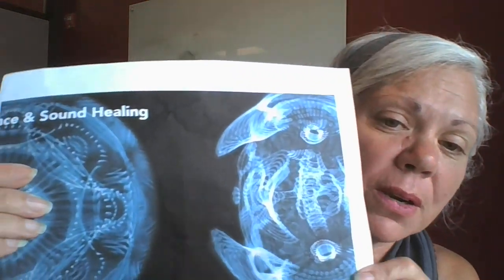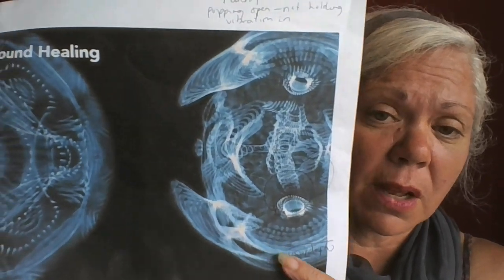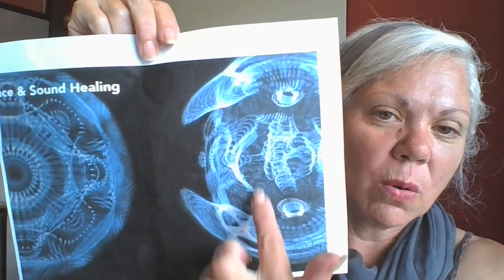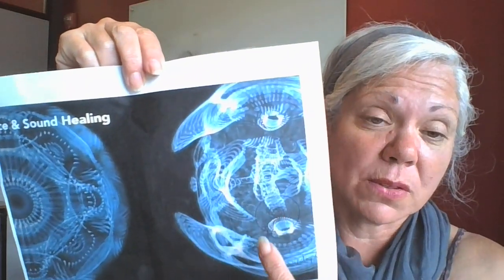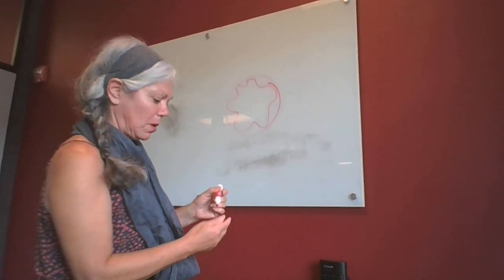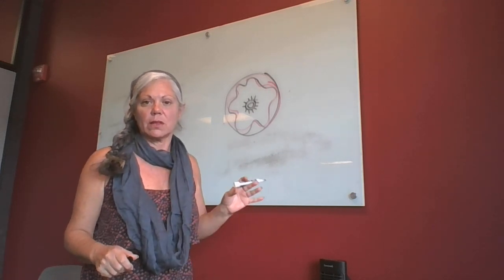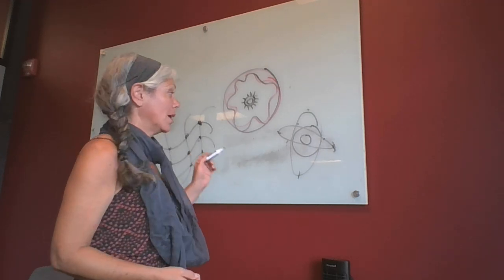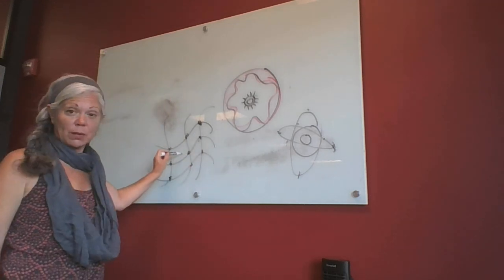Cymatics with healthy cells and cancer cells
I am a medical  intuitive healer. sharing recent scientific updates in the field of Cymatics, showing the frequency of healthy and unhealthy cells through geometric patterns